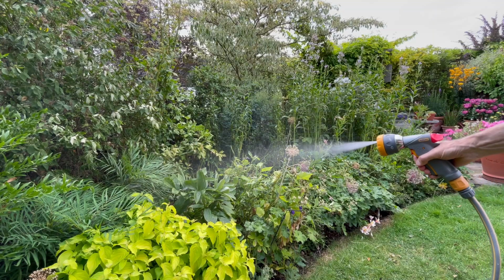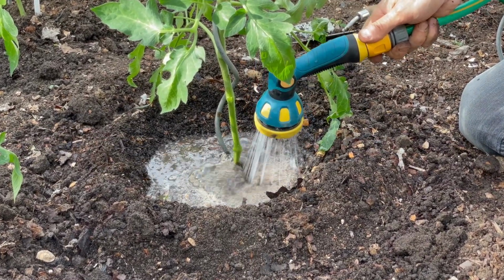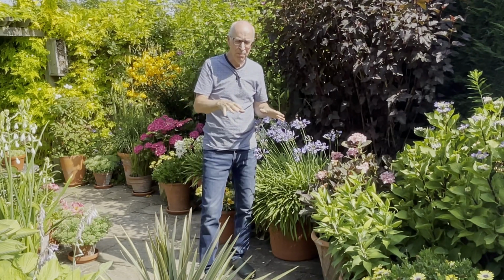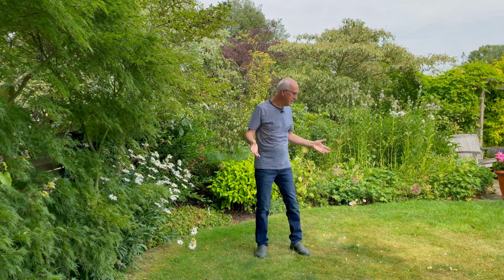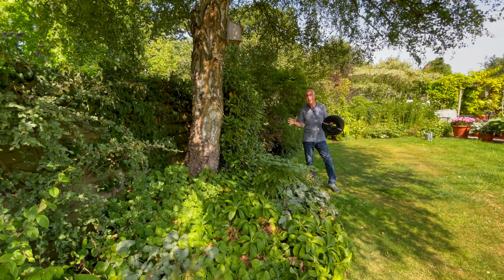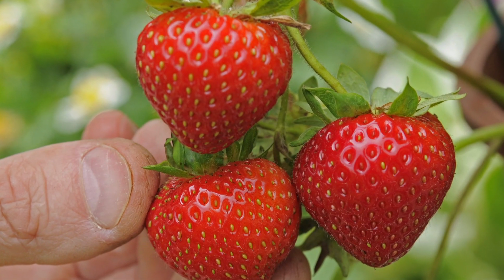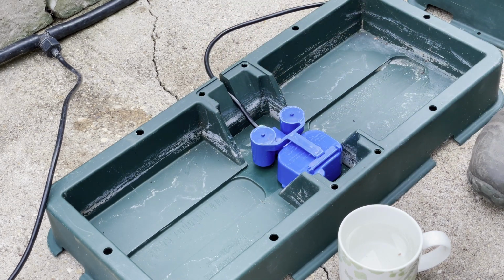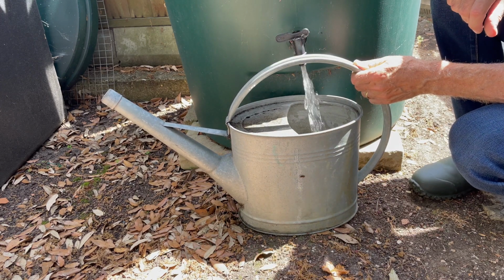BEAT THE HEAT - SUMMER WATERING GUIDE: how to water pots, flowers, crops & greenhouses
I've developed my garden here in the East Midlands for over 30 years and in this video share practical tips and advice on watering and coping with hot, dry summer weather and drought.
Over the next few minutes you can find out more about summer watering, saving rain and recycling grey water, and keeping pots, baskets, crops, flowers, borders and greenhouses watered through the year.
If you would like to 'jump' to a particular topic of interest then here are the subjects I'll be covering:

00:00 - Introduction to my summer garden and patio, and regular watering requirements
00:58 - Planting time - add compost to your soil to improve water holding
01:30 - Wilting - key sign of lack of water in dry weather
02:11 - Soil signs - cracking and drying
03:00 - Weaning plants off regular watering
05:12 - Save rain water - water butts
06:20 - Recycling grey water on the garden
07:33 - Hanging basket watering
08:08 - Container planting tips - lining pots, water retaining gel
10:15 - Best time of day to water
11:25 - How much water do plants need and plants that tolerate dry conditions
13:30 - Lawns - don't worry in a drought
14:50 - Mulching - what value is a mulch?
16:04 - Move pots into the shade
17:06 - Trickle irrigation systems for patios & tap timers
18:20 - Seeping or leaky hoses
20:20 - Watering crops - salads, beans and other vegetables
23:30 - Ice - use ice cubes to water pot plants & make a bottle waterer
24:46 - Water and wildlife - birdbath & saucer of water
25:42 - Greenhouse watering - AutoPot watering system
27:48 - Damping down the greenhouse floor
28:30 - Making a self-watering capillary bench